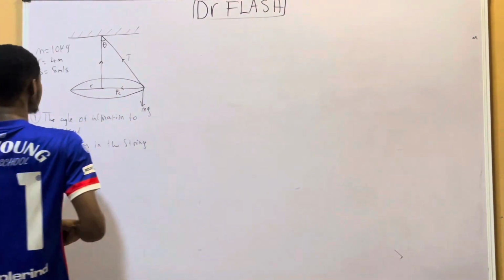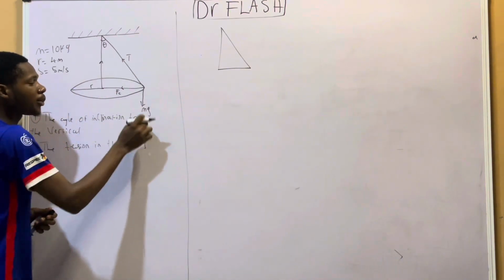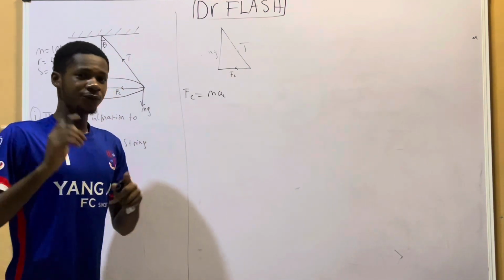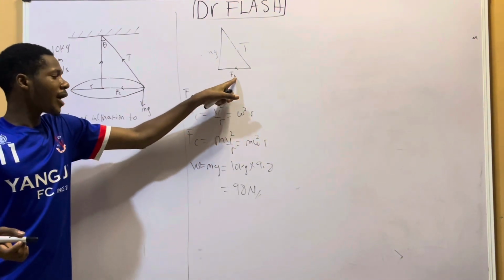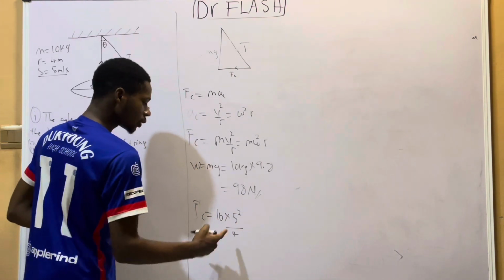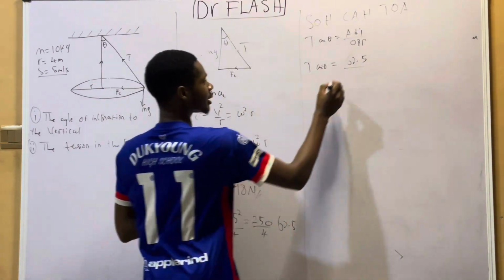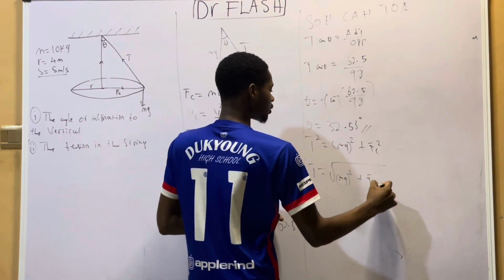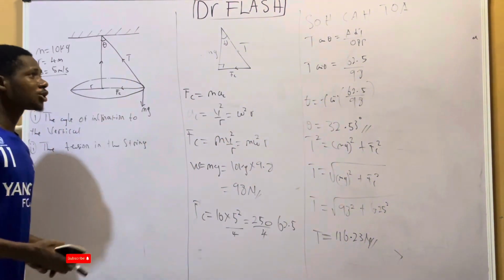Circular motion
An object of mass 10kg is whirled round a horizontal circle of radius 4m by a revolving string inclined to the vertical. If the uniform speed of the object is 5m/s.
Calculate:
• (i)
The angle of inclination of the string to the vertical
(ii)
The tension in the string
(g = 10m/s)